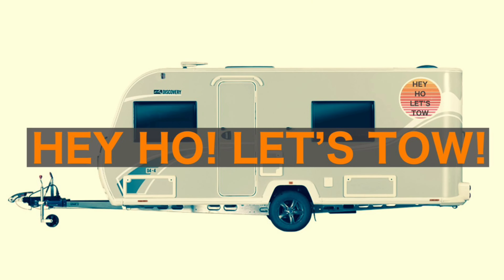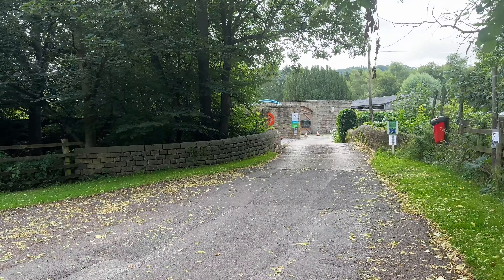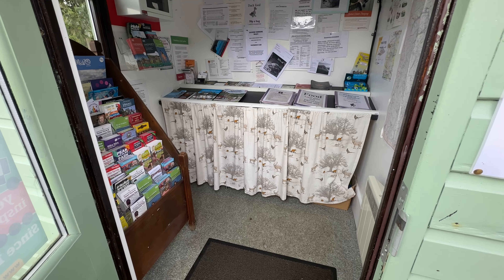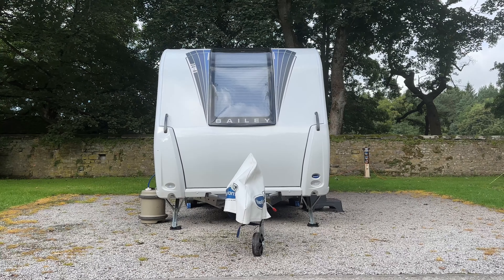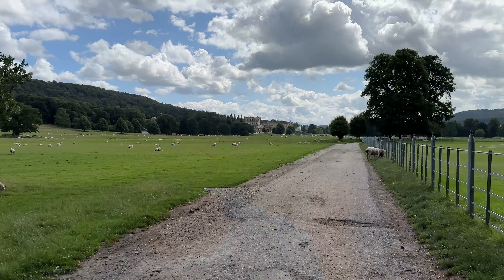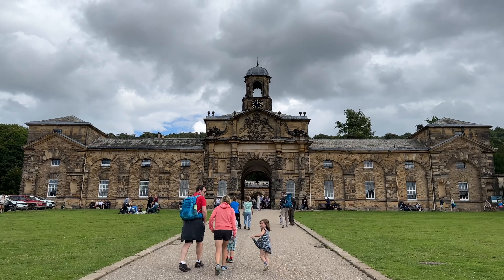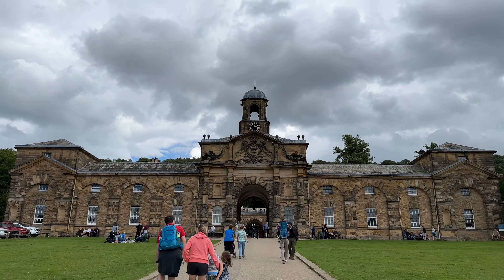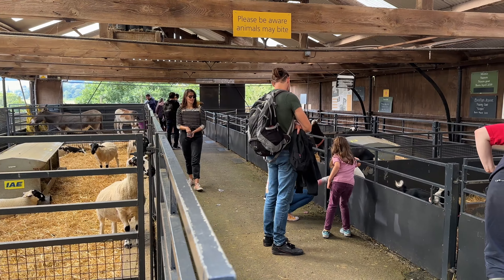Chatsworth Park Caravan Holiday Part 1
We go away to Chatsworth Park Caravan and Motorhome Club CAMC site in our new Bailey Discovery D4-4 2023. This is the first part of our series where we give a tour of the site, and head into Chatsworth Park itself to see the grounds of Chatsworth House, visit its animal farm and the play park.

Hey Ho Let’s Tow is a family-friendly vlog that showcases our caravanning adventures in the UK and beyond. Join us as we explore new places, share tips and tricks, and have fun with our Bailey Discovery D4-4 caravan. Whether you are a seasoned caravanner or a newbie, you will find something to enjoy on our channel. We are members of the Camping and Caravanning Club, The Caravan and Motorhome Club, and the Vanother Collective. Let’s go!

I am licensed by Apple, Inc. to use the music contained within the video which is provided in the iMovie App from Apple, Inc.